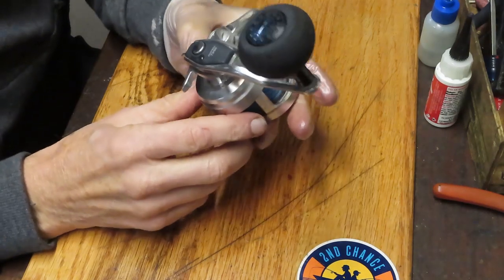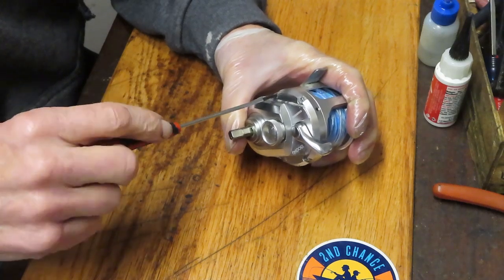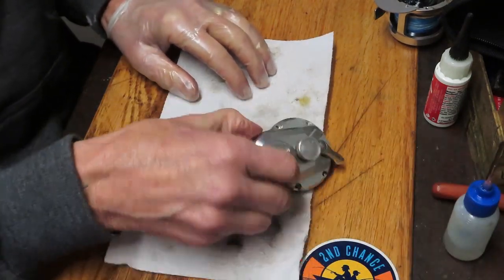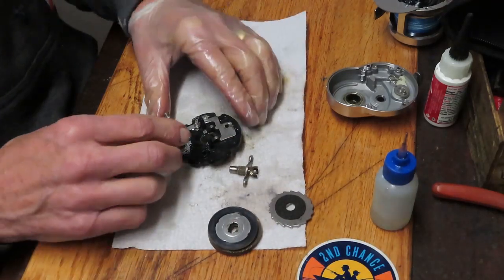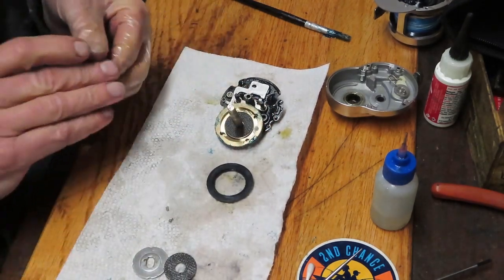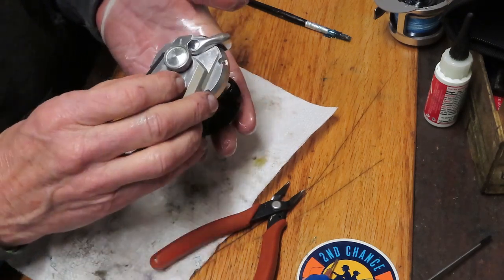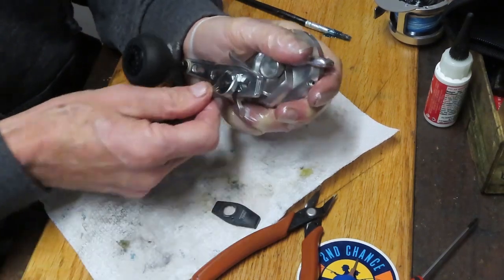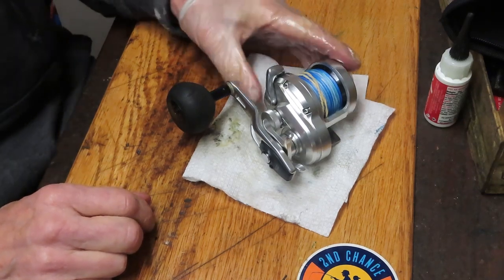Shimano Ocean Jigger 1500HG fishing reel how to take apart and service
This video shows how to take apart and service a compact Shimano salt water fishing reel designed for jigging.  See how it is made and learn how to do the service yourself.